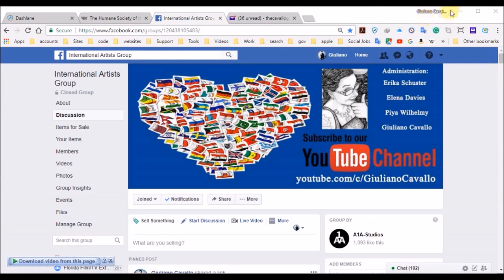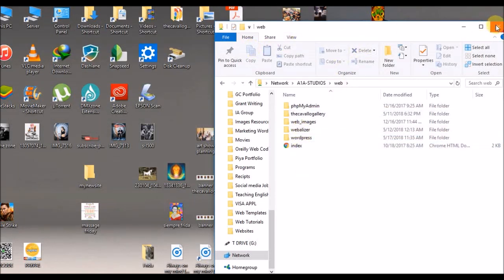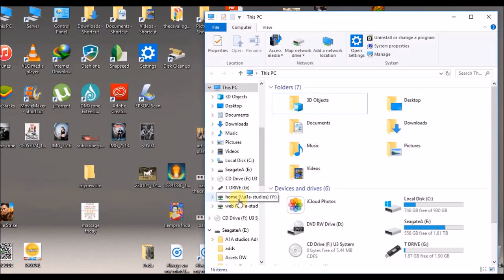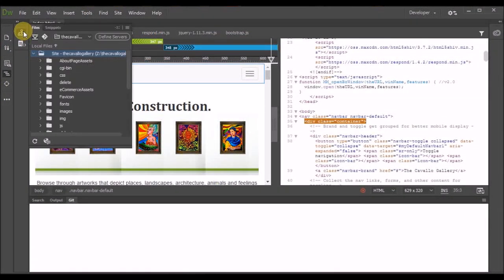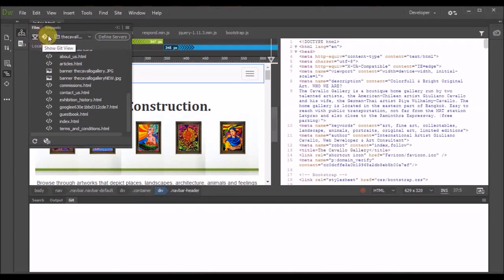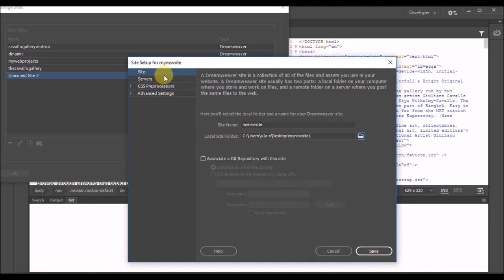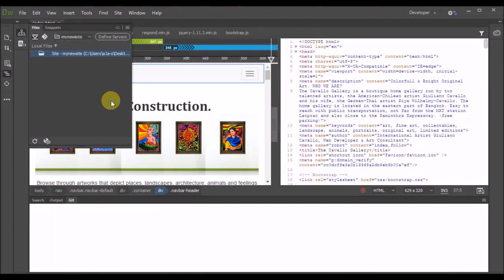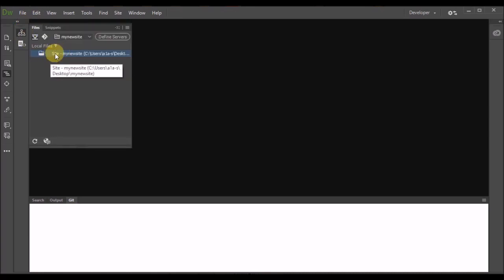Dreamweaver and Synology 2018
Building a website with Dreamweaver on Synology NAS server 2018